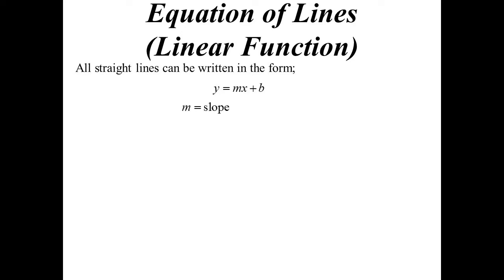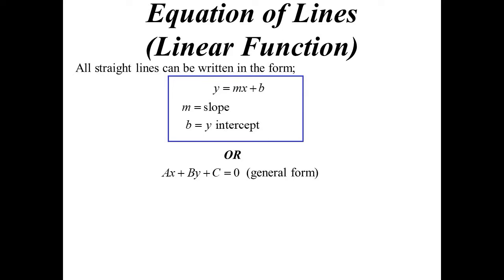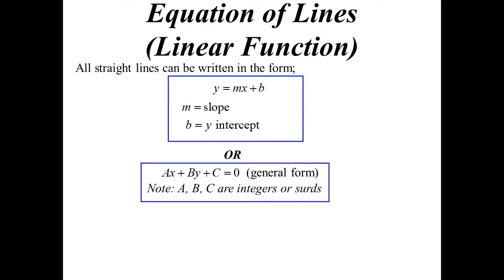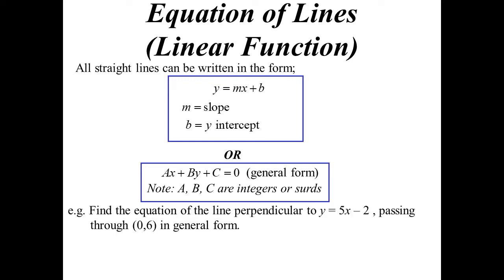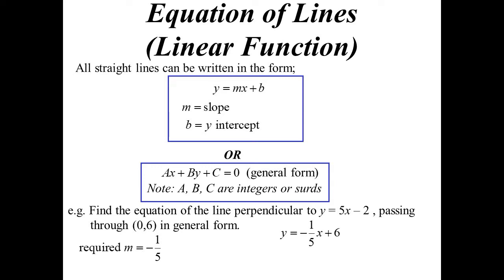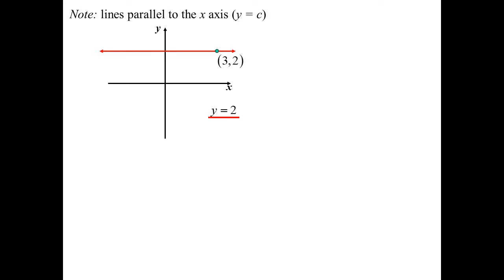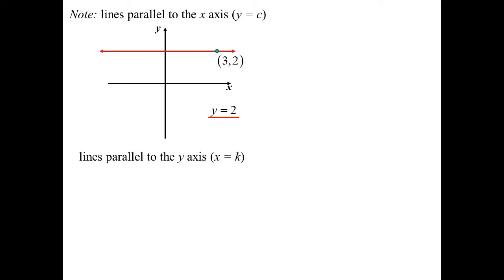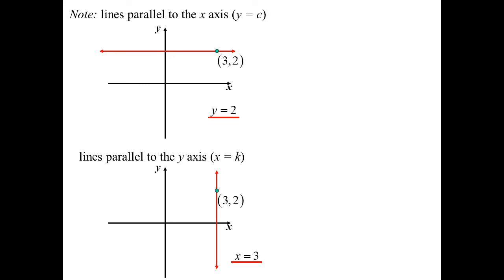11X1 T09 03 equation of lines 2022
Building the linear function, using it's two key features of slope and the y-intercept